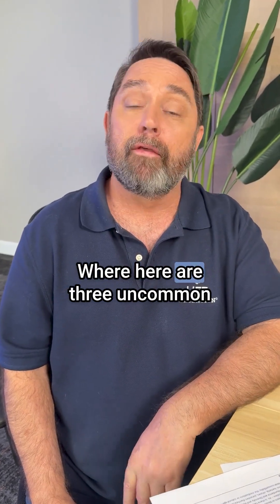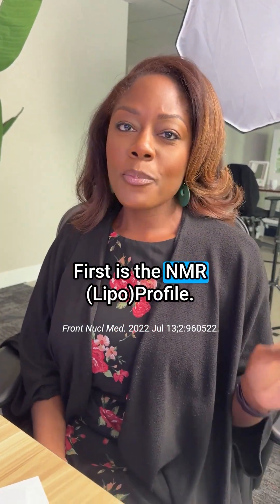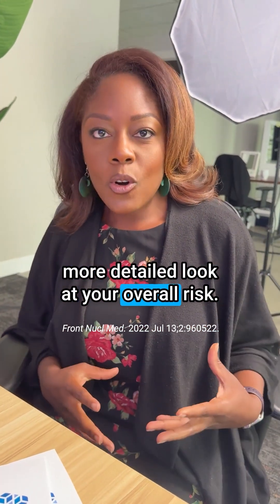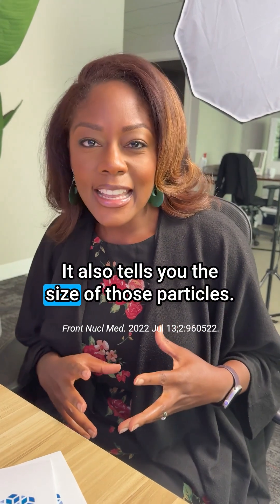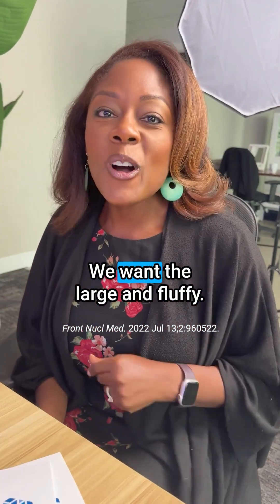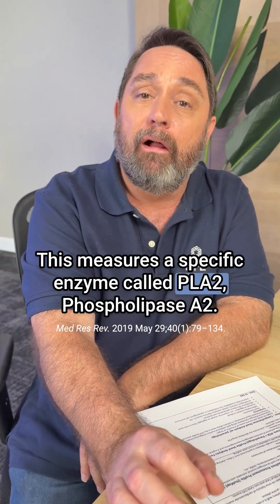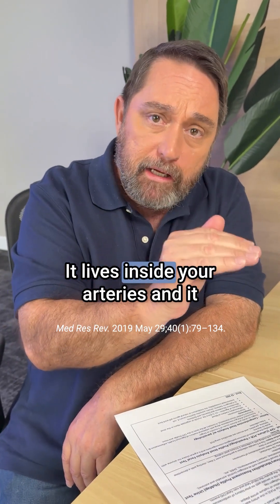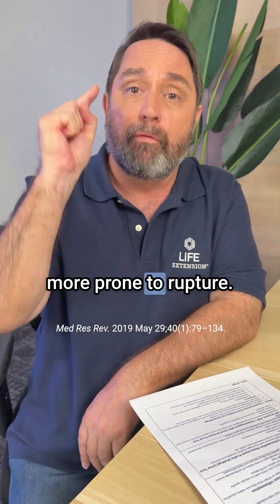3 Heart Lab Tests to Check Out – Life Extension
The heart is a major concern for many of us. But where do you start when you want to find out about the health of your heart? Dr. Mike and Dr. Crystal share three lab tests worth checking out if you are looking for better insight into the health and longevity of your heart!

Dr. Mike: Are you concerned about your heart? Well, here are three uncommon lab tests you might want to consider.

Dr. Crystal: First is the NMR profile. This is going to give you a more detailed look at your overall risk. It tells you your LDL particle number, HDL particle number. It also tells you the size of those particles. Are they small and dense or large and fluffy? We want the large and fluffy.

Dr. Mike: And then there's one called the plaque test. This measures a specific enzyme called PA two phospholipase A two. It lives inside your arteries, and it can eat up a bunch of fat, making your plaques more prone to rupture.

Dr. Crystal: And then there's Apolipoprotein B. This one's getting a lot of headway. We know it's a risk factor, an independent risk factor, and this will tell you your total atherogenic particles in your body. LDL, IDL, DLDL. So, check out those tests.